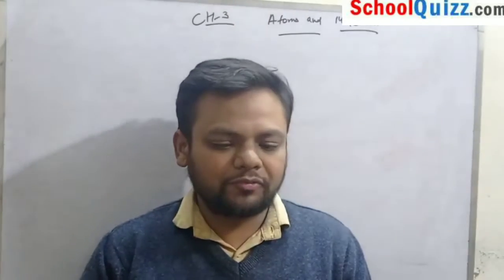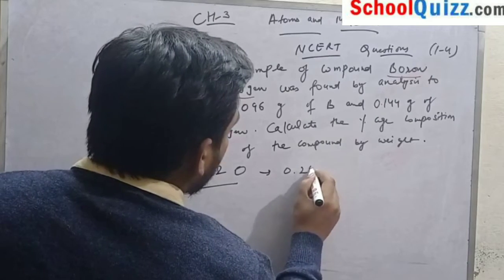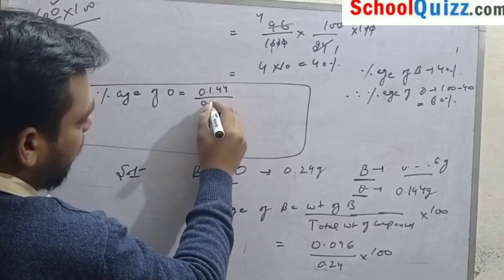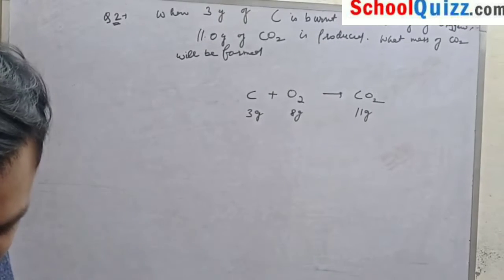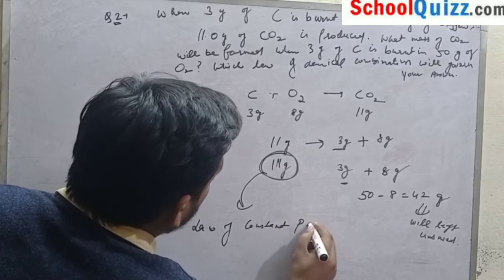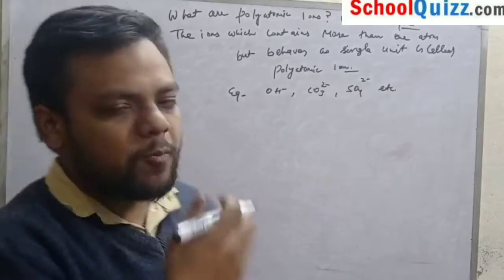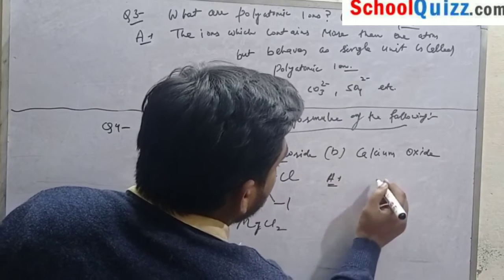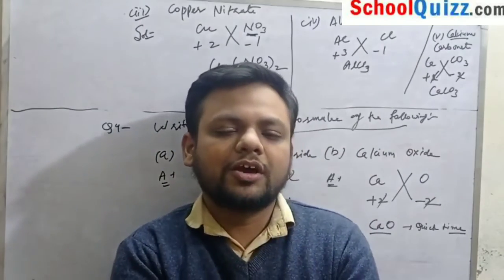NCERT important questions | Chemistry | CBSE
A digital class room lecture on topics in NCERT important questions by Danish agarwal.